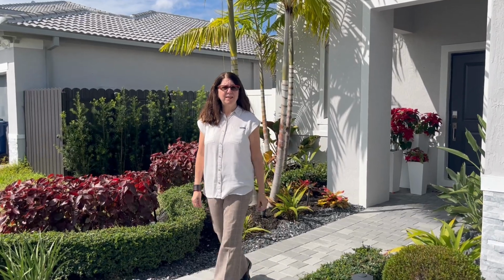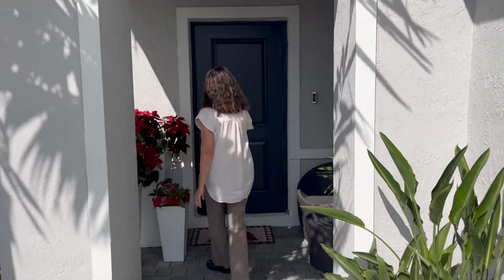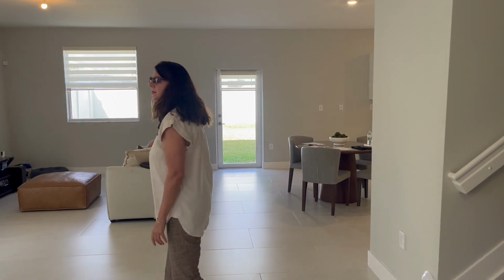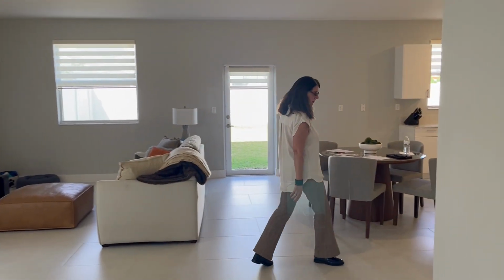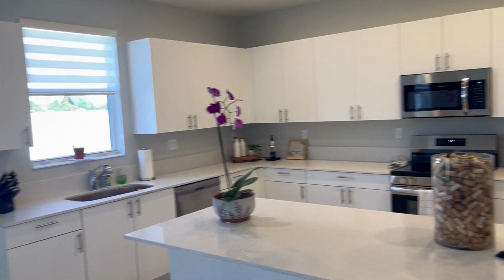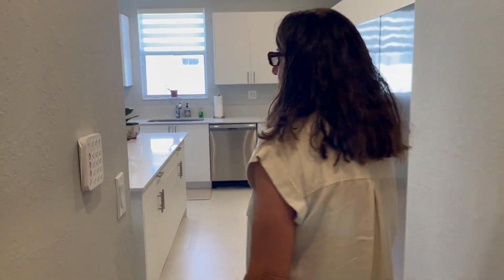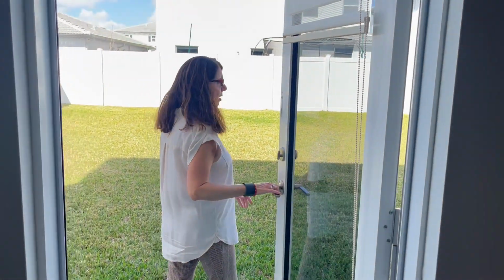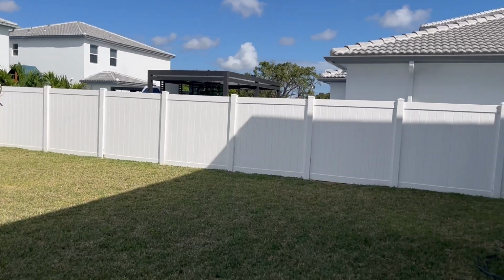Miami Home for Sale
View this exquisite Miami home for Sale! 4 Beds | 2.5 Baths
Built in 2023! Lots of upgrades and large yard with room for all outdoor activities and a pool!

Call today! Check out the tour.

Zoila Perez-Chanquet, Broker Associate at The Cardenas Group Realty
BK3153501